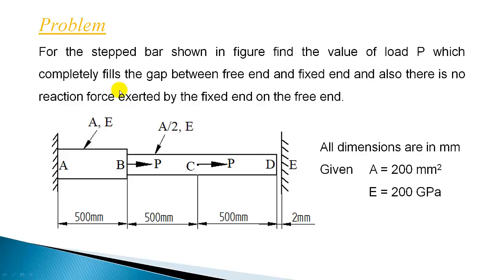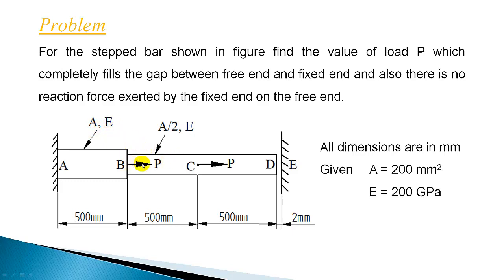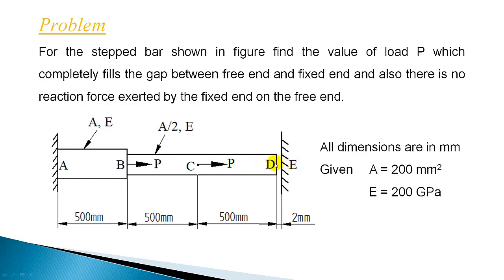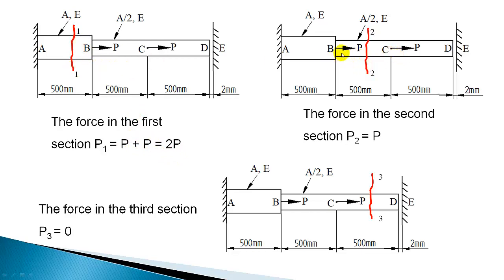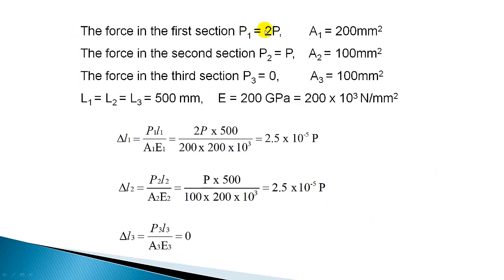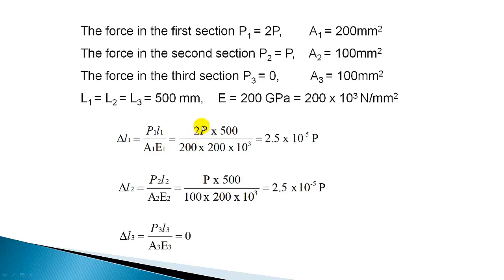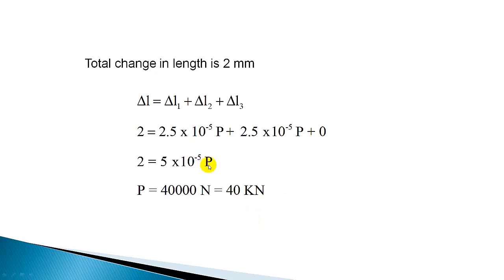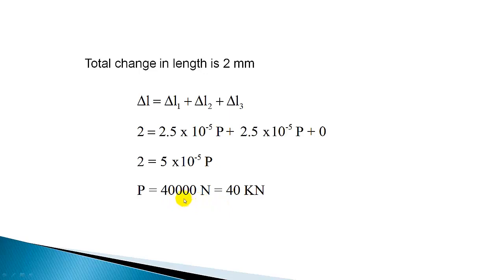Mechanics of Materials Tutorials–Part 2 (Stepped bar) | BME301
A tutorial to find out the force required to produce a definite amount of deformation on a stepped bar when it is subjected to different axial loads.